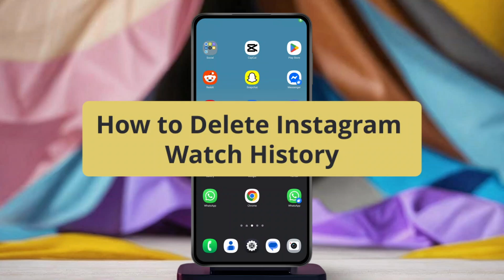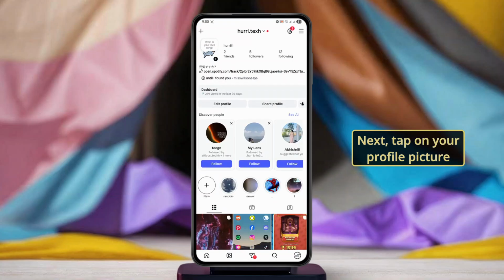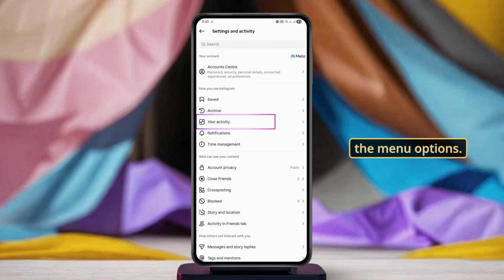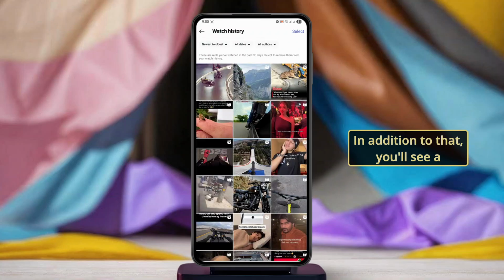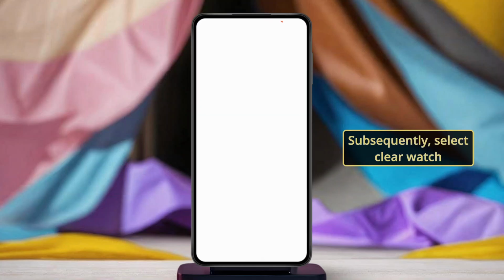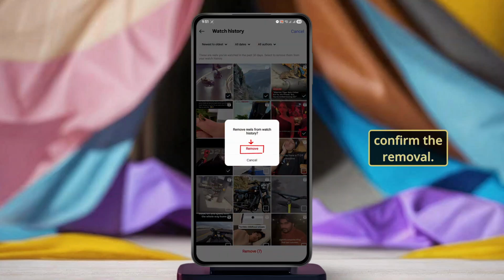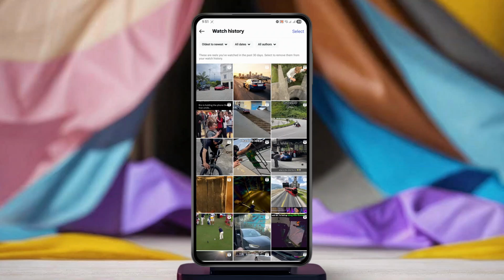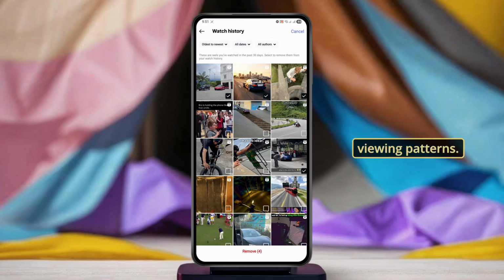How to Delete Instagram Watch History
Learn how to easily delete your Instagram watch history in this step-by-step tutorial. Whether you want to maintain your social media privacy, manage your digital footprint, or clear past activity on Instagram, this guide makes it simple and straightforward.

In this video, you'll discover how to remove your Instagram watch history, manage your data privacy settings, and protect your personal information while using the app. You'll also get tips on online privacy management and keeping your digital footprint secure.

Timestamps:
0:00 Introduction
0:30 Accessing Watch History